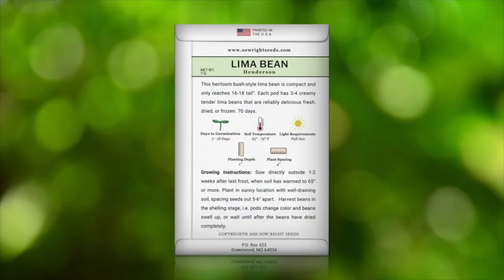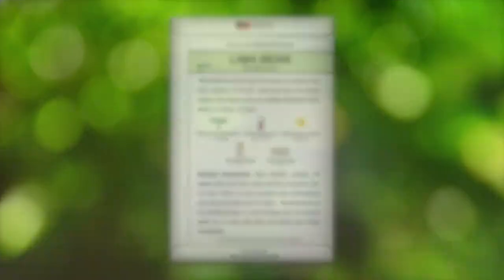Sow Right Seeds | Lima Beans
This heirloom bush-style lima bean is compact and only reaches 16-18 tall". Each pod has 3-4 creamy tender lima beans that are reliably delicious fresh, dried, or frozen. 70 days to maturity.

Lima beans make a delicious and refreshing garden snack. They are great sauteed with other vegetables, as an ingredient in casseroles, or eaten raw. Large, premium seed packets give instructions on how to grow and when to plant outdoors.

At Sow Right Seeds, we want to share our love of gardening and help you be successful. We are a family-owned garden seed company with a desire to educate and inspire others. Come grow with us! __________________________________________________________

Safe Seed Pledge--

High quality, non-GMO, heirloom seeds guaranteed!